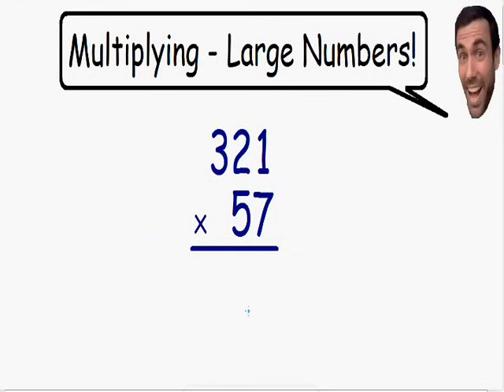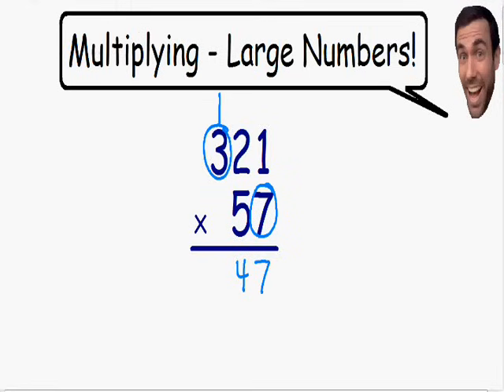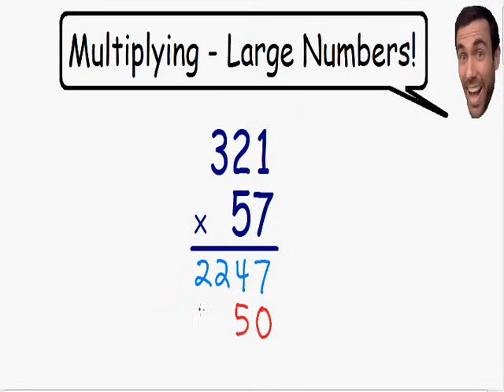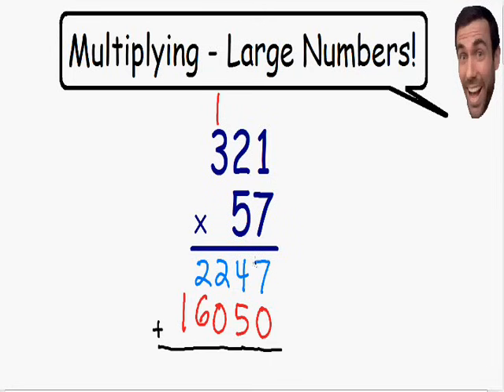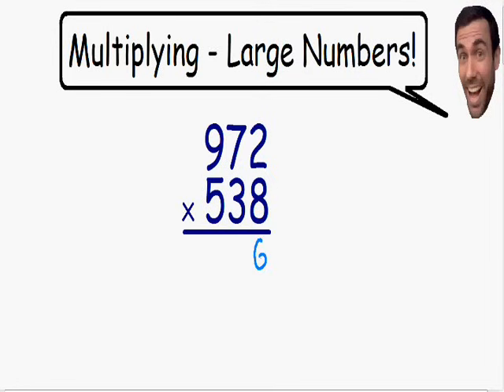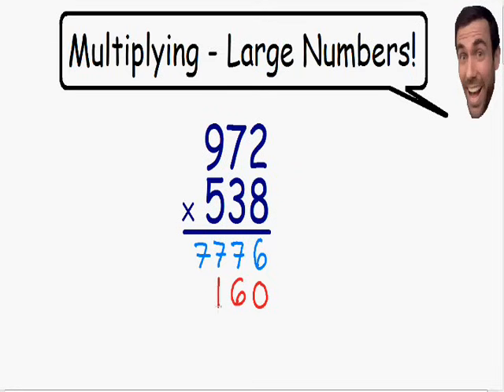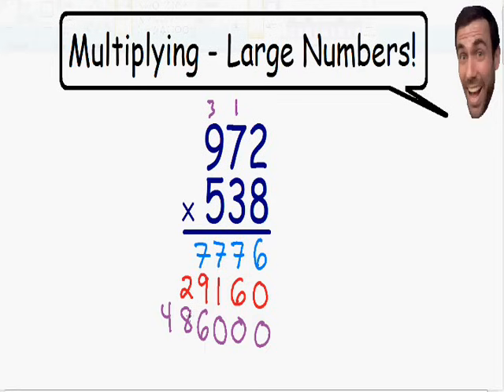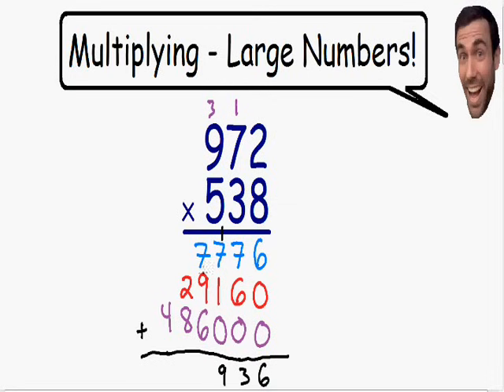Multiplying - Large numbers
Multiplying large numbers is fully explained. Learn how to multiply large numbers step by step. You will bean expert in no time.